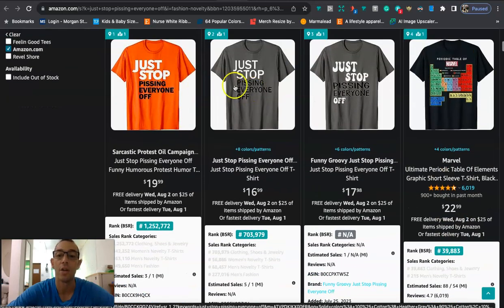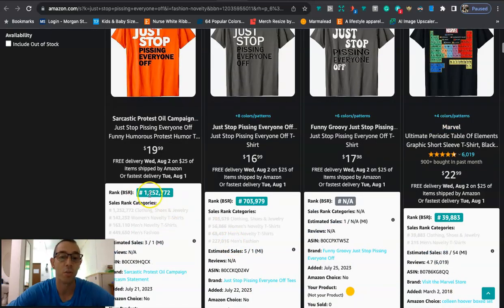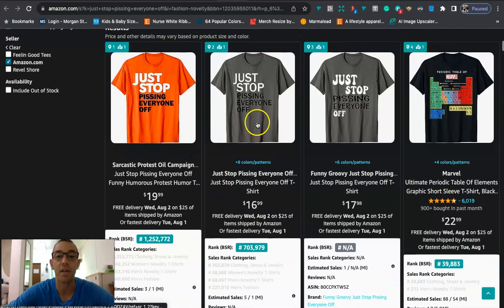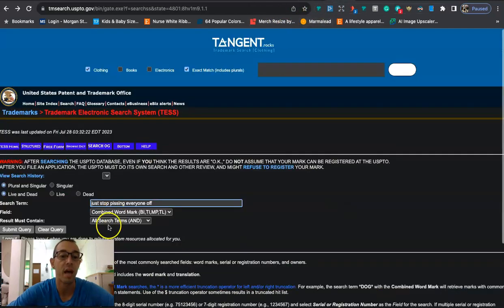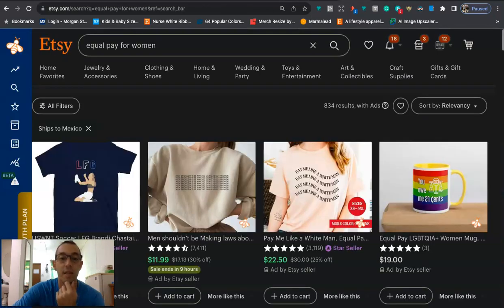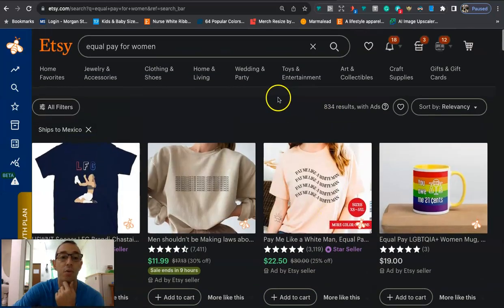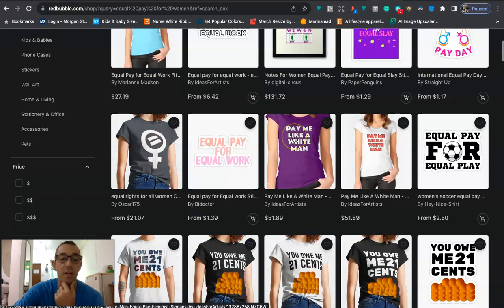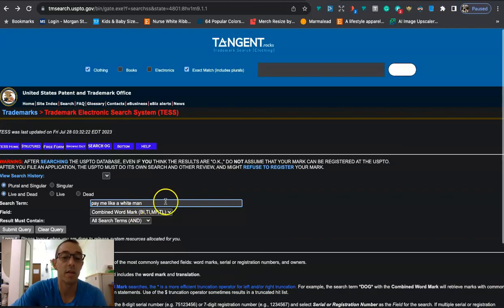Trending Niches For Merch By Amazon - Oil Niche and Feminist Niche - Merch By Amazon Trending Niches